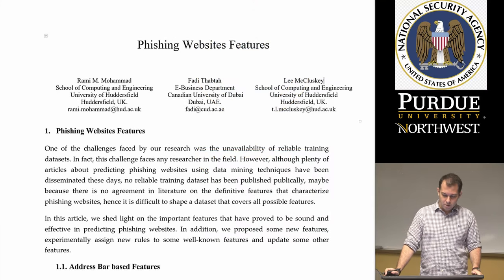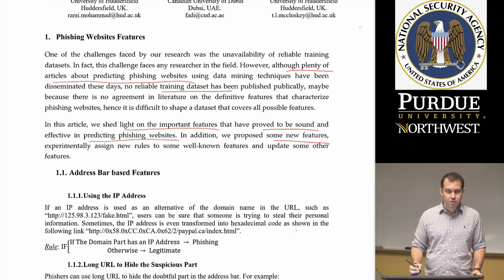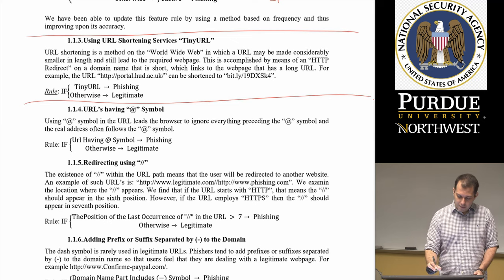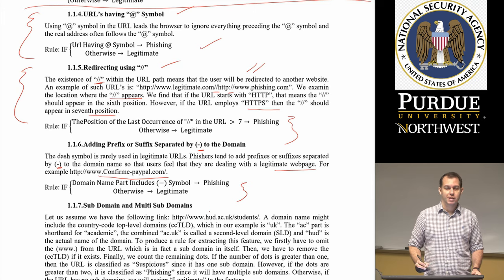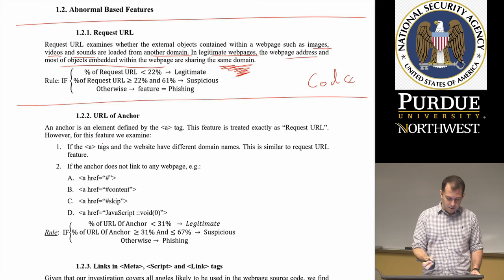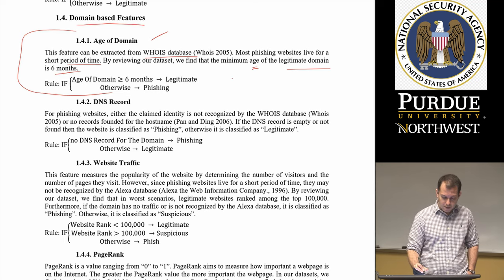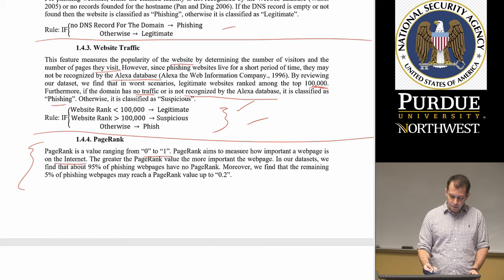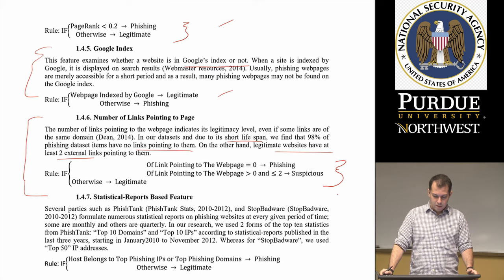Machine Learning for Cyber Security: Phishing Lab Introduction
Description: In this video, we are going to introduce one of our lab which is phishing.

My Books:

Machine Learning for Cyber Security Professionals -- Prof. Calix
Purdue University Northwest, Hammond, IN, USA

Director and lecturer: Dr. Ricardo A. Calix, PhD
Lectures and labs creator: Tingyu Chen
Slides editor and accessibility staff: Feihong Liu
Filming and Video editor: Dingkai Zhang
All of above were involved in the recording of the courses.

The material in these videos is also covered in the book:
Book title: "Getting started with deep learning: programming and methodologies using python"
Author: Ricardo Calix
Available from Amazon

Funding Agency: National Security Agency, USA